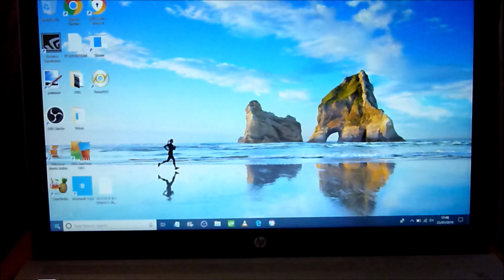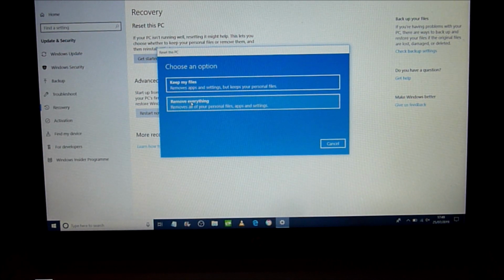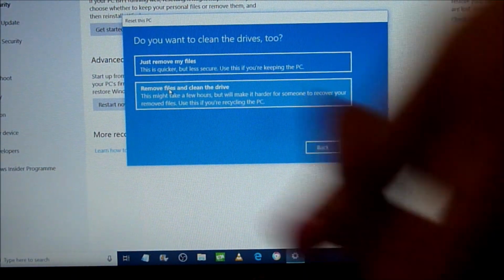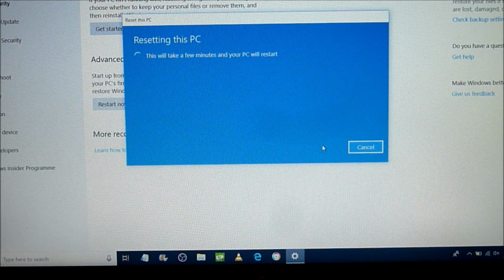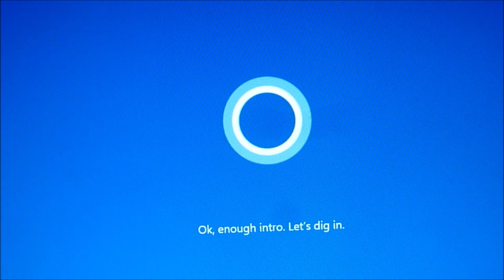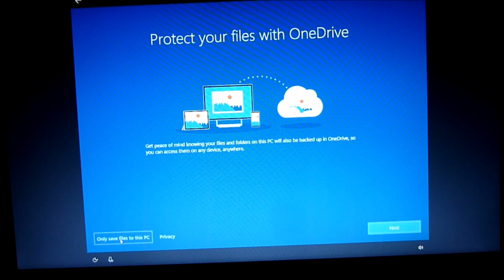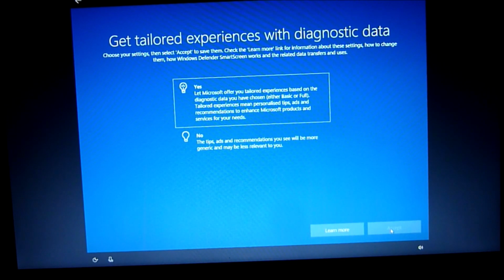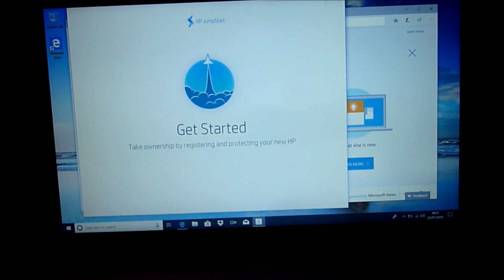HOW TO FACTORY RESET YOUR PC FOR WINDOWS 10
In todays video i show you step by step how to reset your PC to factory settings to remove files, photos, videos and settings on Windows 10.